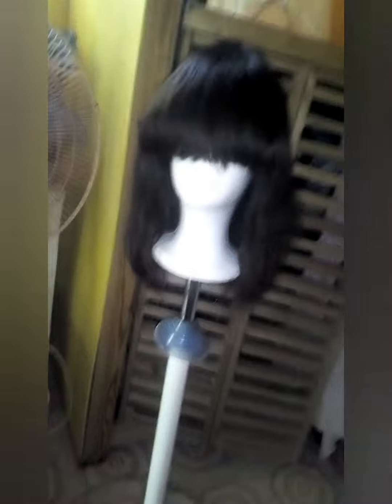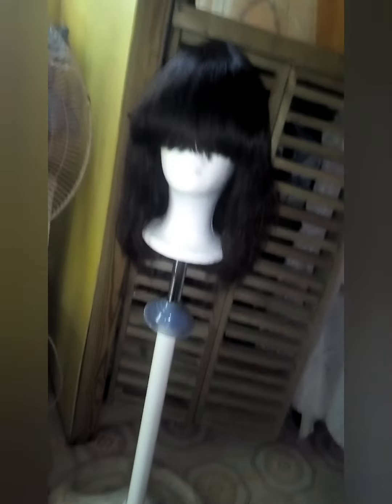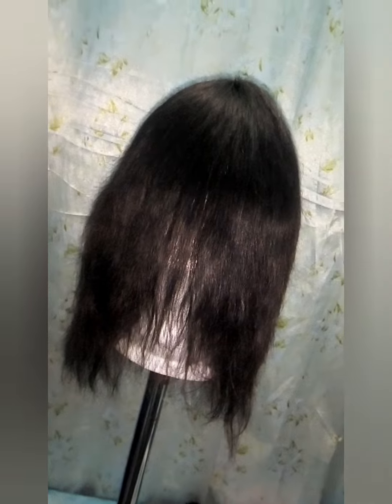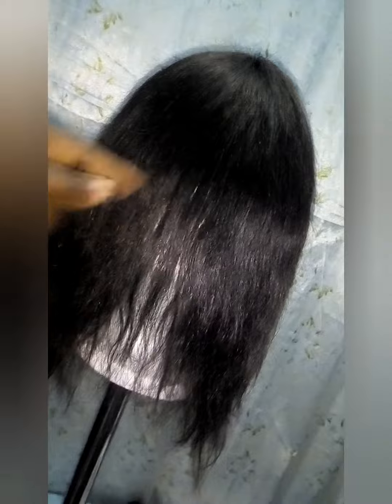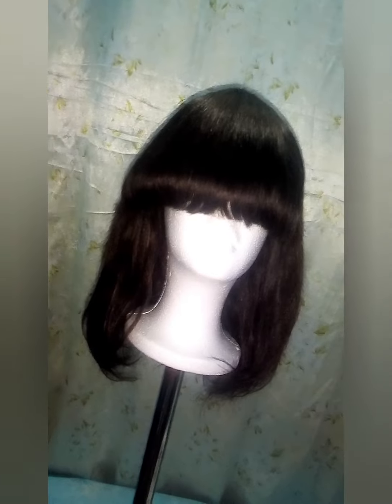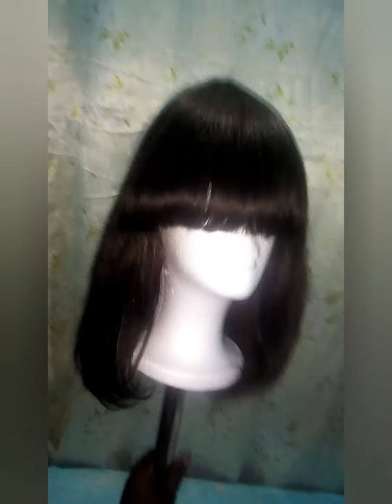my first time making a wig😁😍wat do u think guys?